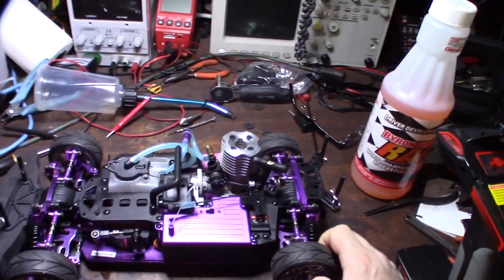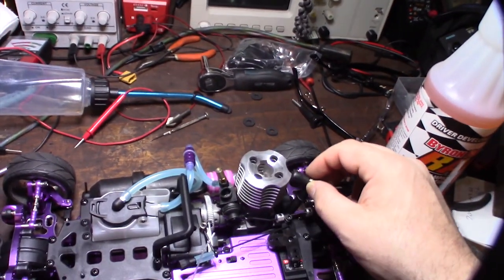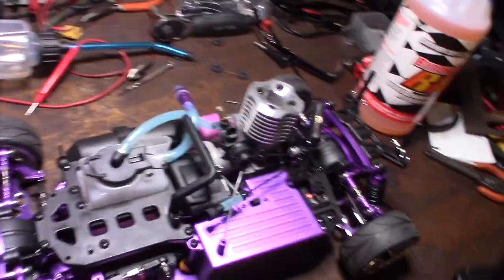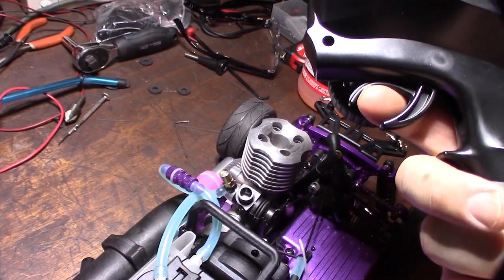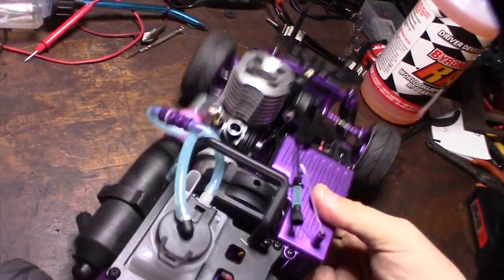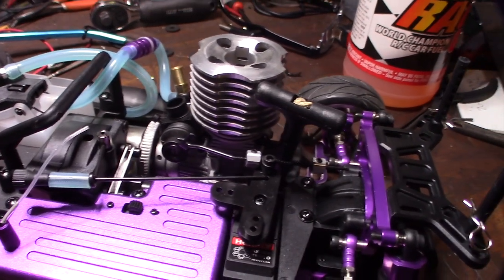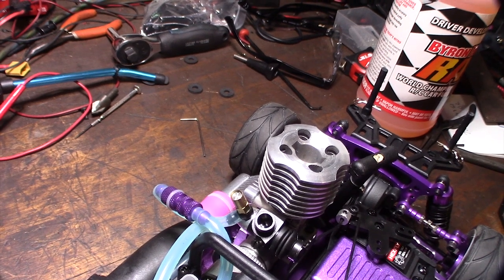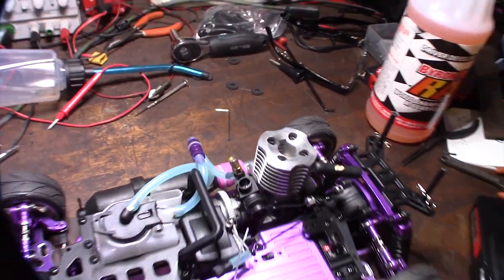Redcat HSP Throttle Linkage Adjustment Nitro High Idle Hesitation no wide open throttle WOT RC car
I got this car a few weeks ago I'm I trying solve some the kinks. My car from factory had a night idle. To fix the high idle put some tension on the rear spring. Another issue I was having was hesitation and the throttle blade would not open all the preventing wide open throttle. The fix that make sure you don't have any slack in your forward lock nut.

Car in this video
If you found this video helpful or would like help fund future experiments. please donate below.